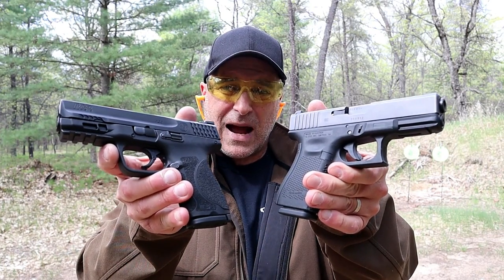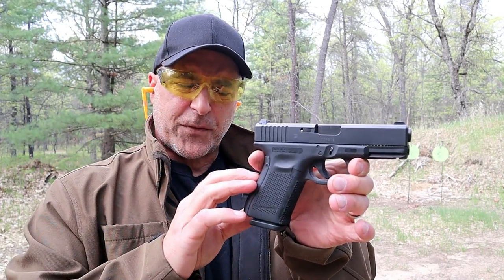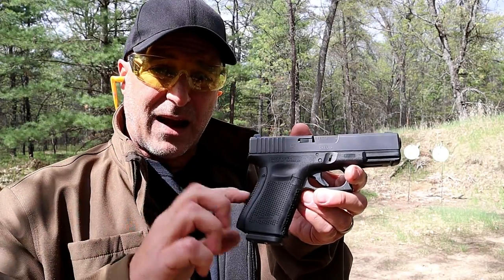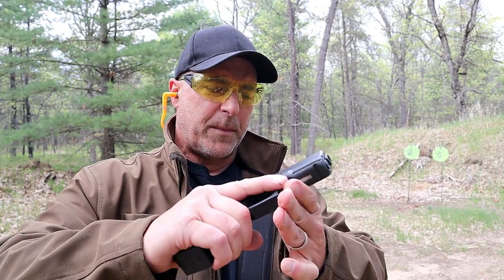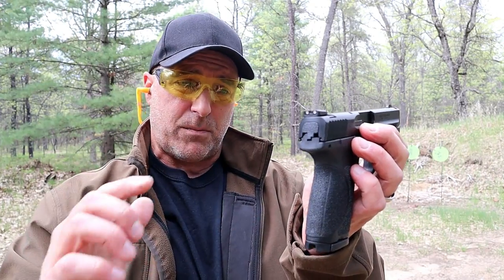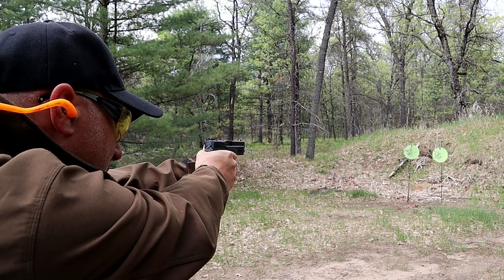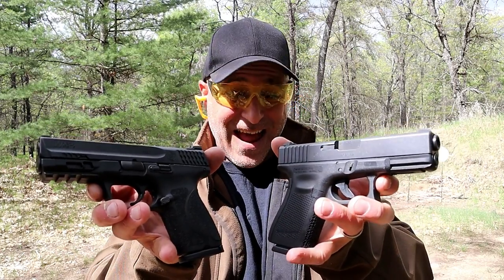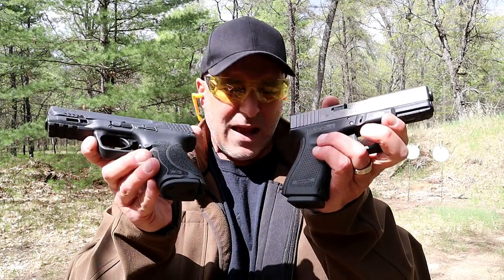M&P9 Compact VS Glock 19 - TheFirearmGuy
Here is a M&P9 Compact 2.0 VS Glock 19 range comparison. These two pistols are very similar in many ways. The decision comes down to shooting impressions and price. I made my choice but more importantly, which of these two would you choose?